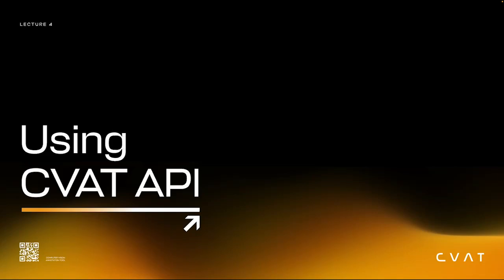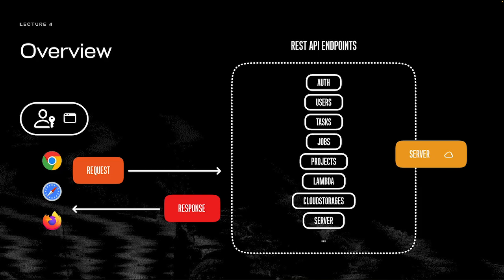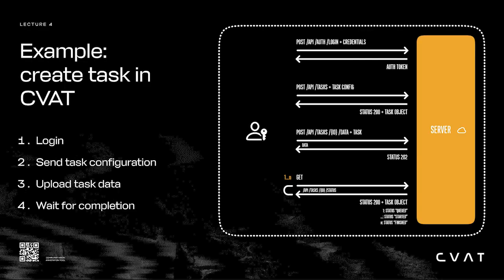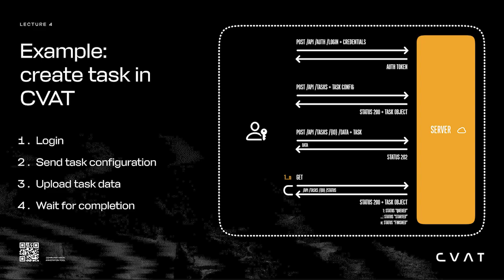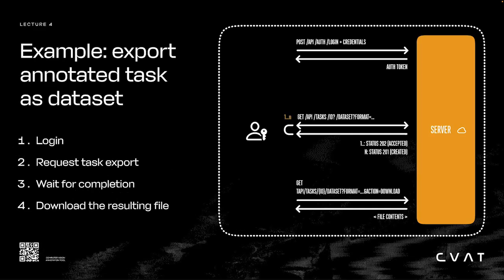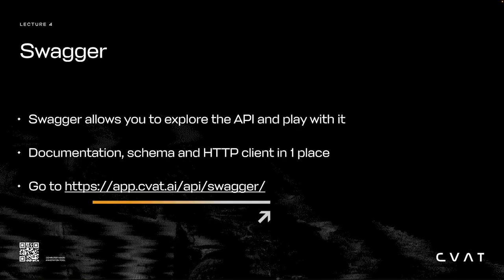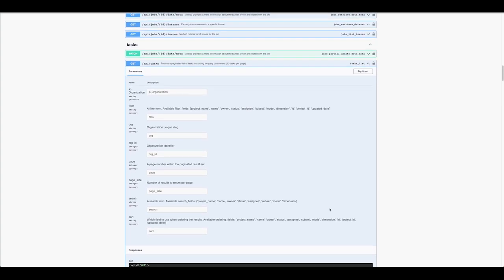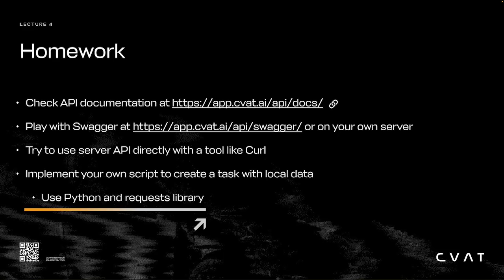CVAT Course. Lecture #4 - Using CVAT API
This video demonstrates how to use the API in CVAT. The process includes three easy steps:

First, you'll learn how to send out authentication requests.

Next, you'll be creating a task and monitoring its status.

And finally, you'll see how to export datasets.

CVAT uses a pull-based interaction model where you initiate the communication by sending HTTP requests.